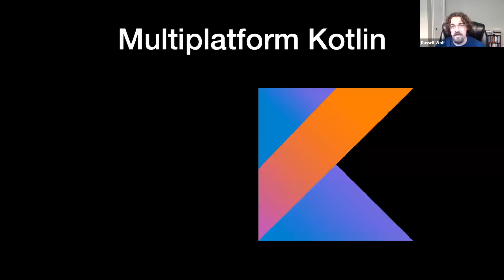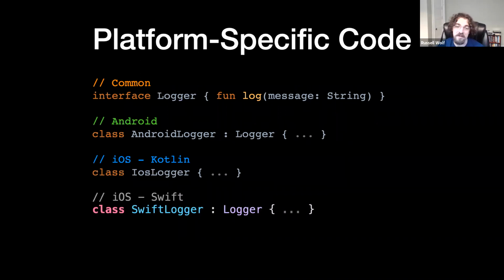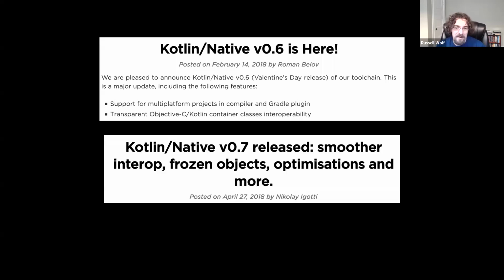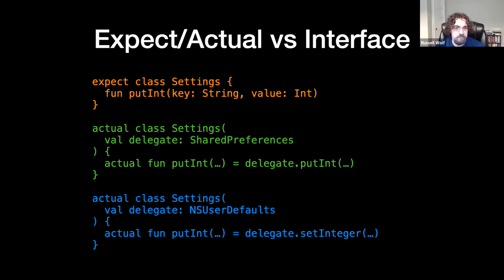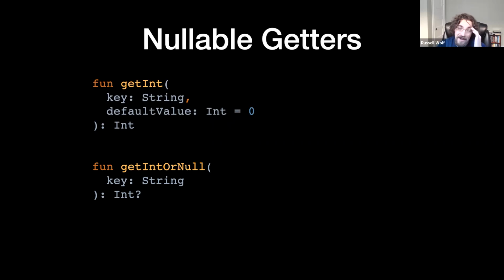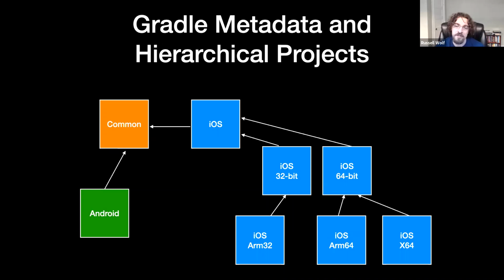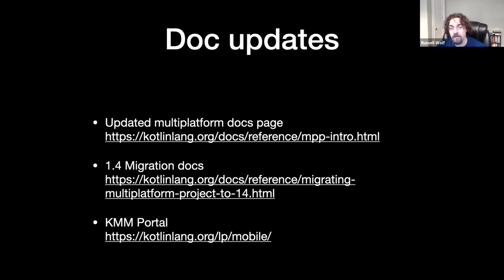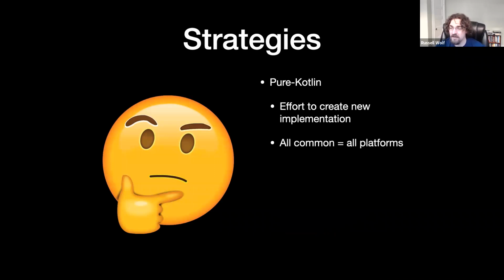What’s new with Kotlin Multiplatform libraries? - Russell Wolf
How do I create libraries for Kotlin Multiplatform projects? Kotlin lets you share common code between different target platforms, but by default only a limit set of platform-agnostic APIs are available to the code. As Multiplatform development really starts to take off, there must also be a robust ecosystem of third party libraries available to application developers.

I’ll talk through what it looks like to create such a library, drawing from my experience building and maintaining one of my own starting in the early days of Kotlin/Native. We'll talk about how to find shared abstractions around different platform APIs, how to handle the fast-paced evolution of this environment, and what this all felt like as a first-time library developer. When we're done, you’ll be ready to leverage the growing ecosystem as well as make your own contributions.